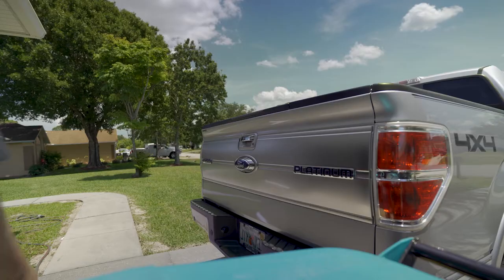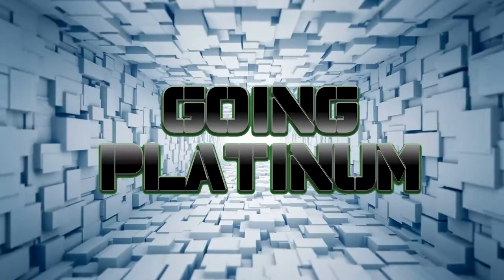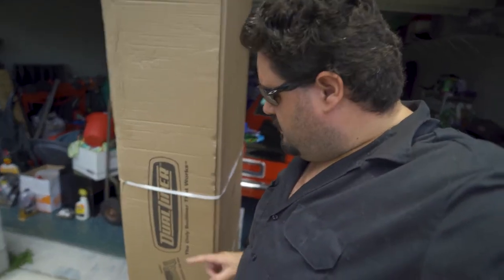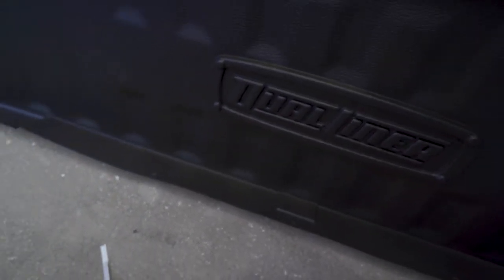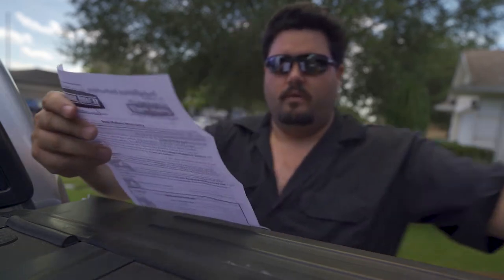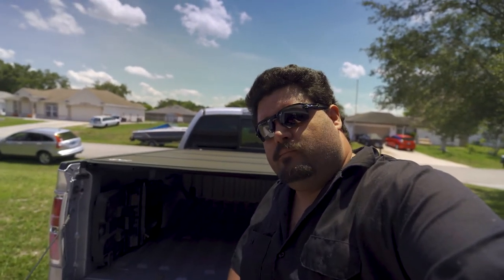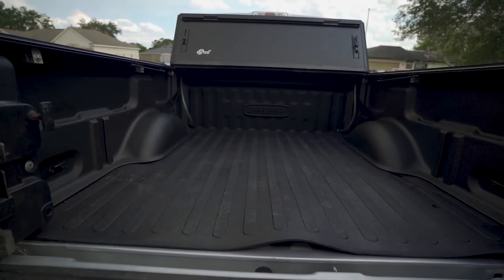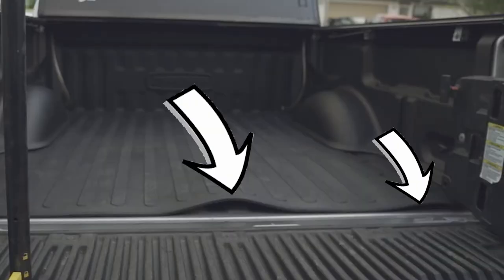How to install Dual Liner bed liner in F150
Starting a new series, on making my F150 A PLATINUM series truck. Starting with a Bed liner, cause why have a truck if you cant use it like a truck.